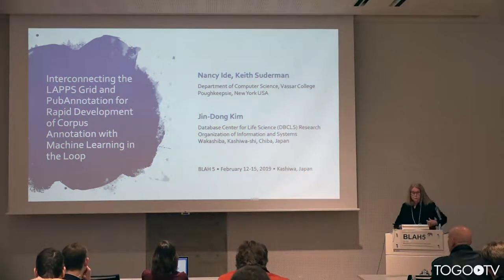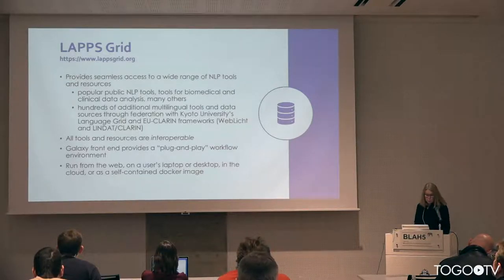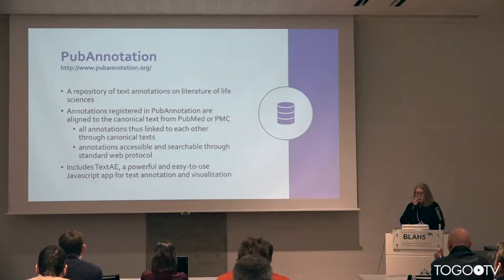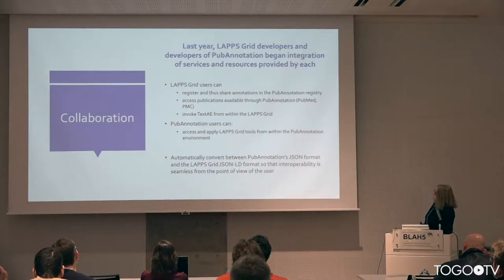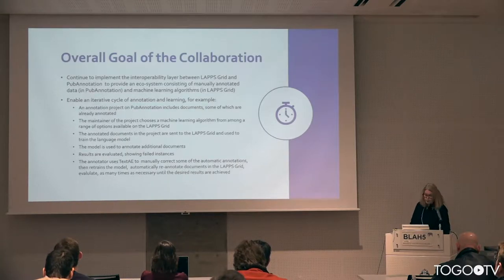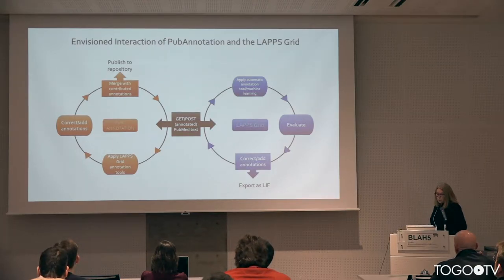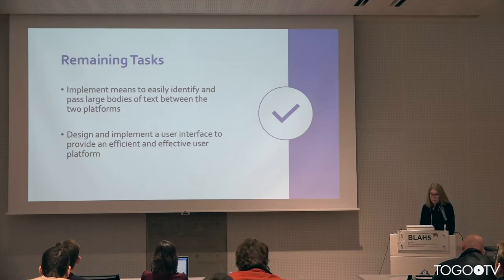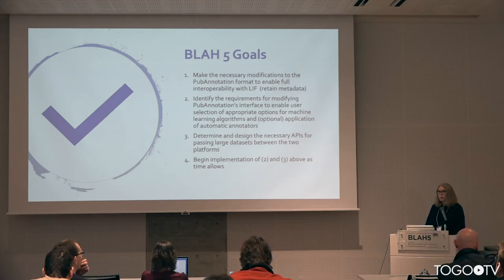Interconnecting the LAPPS Grid and PubAnnotation for Rapid Development of Corpus Annotation with...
In this talk, Nancy Ide makes a presentation entitled "Interconnecting the LAPPS Grid and PubAnnotation for Rapid Development of Corpus Annotation with Machine Learning in the Loop". (7:21)